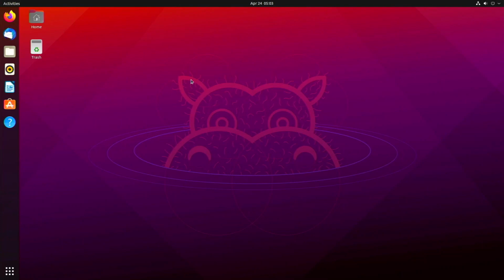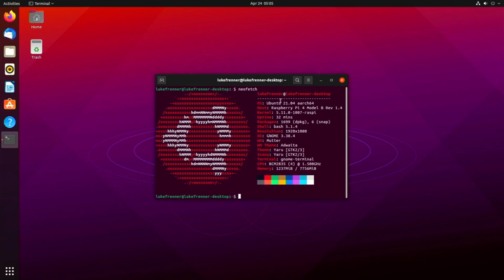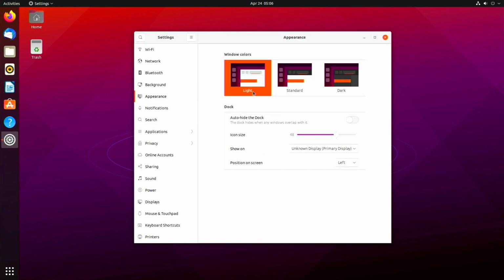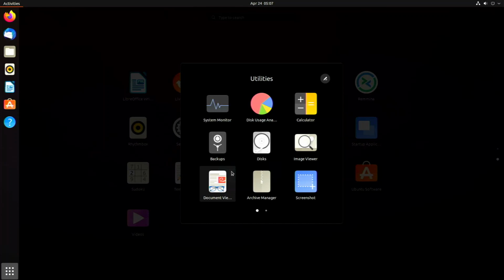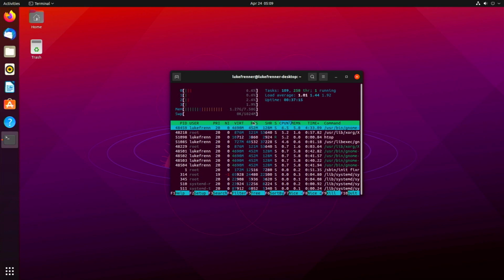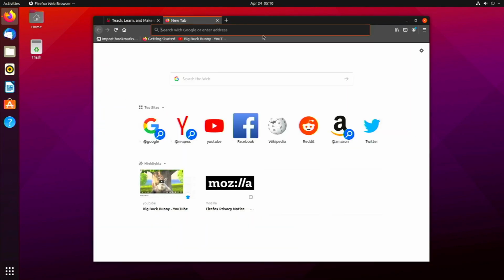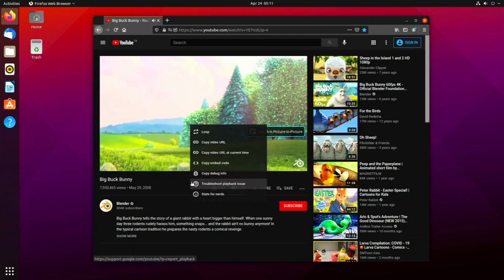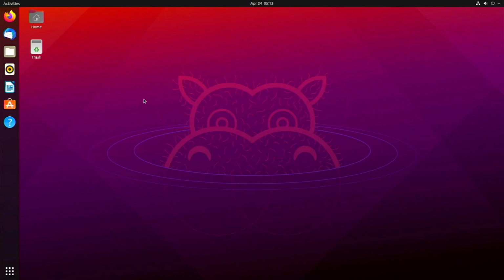Ubuntu 21.04 on The Raspberry Pi 4 - Is It Any Good?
Ubuntu 21.04 has been released for the Raspberry Pi 4! There are some visual and performance improvements that have been implemented! On the Ubuntu website it says that the desktop image is only compatible with the Pi400 and CM4 but it worked totally fine on my Pi4. Overall I had a pretty good experience with Ubuntu 21.04 running on my Pi4.

00:00 - Intro
00:54 - What's New?
05:22 - System Resource Usage
06:29 - Web Browsing/YouTube Playback
09:13 - My Final Thoughts